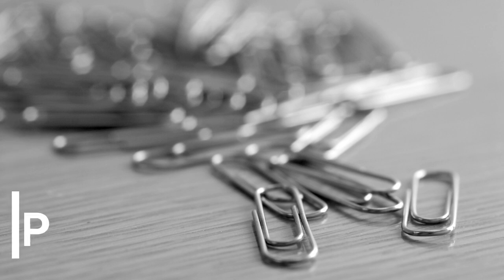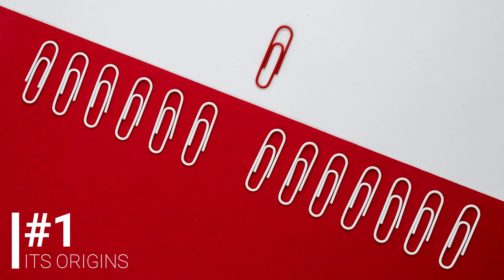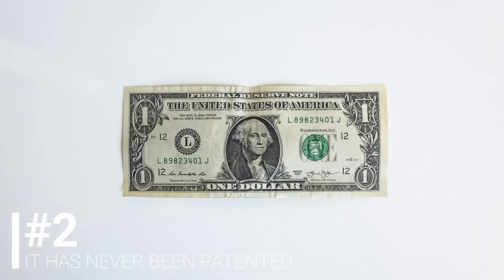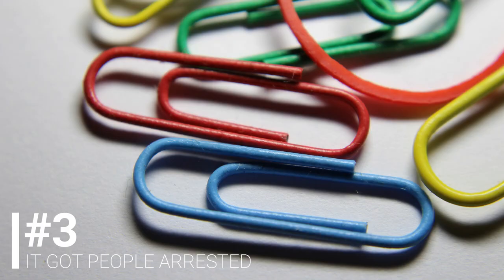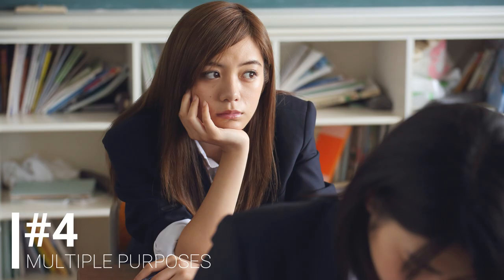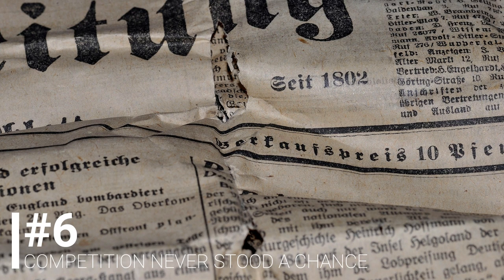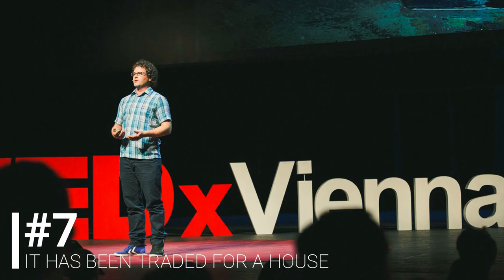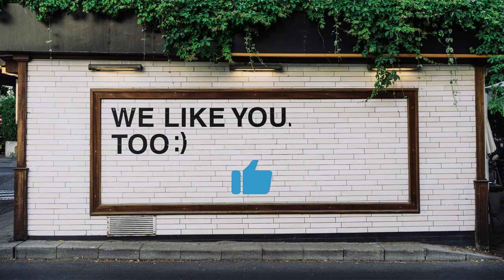PAPER CLIP: 8 Things You Didn't Know About It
This week's video goes through the history of the Gem style Paper Clip.

Going from the invention of the straight pin, in 1835 in New York City, passing through Samuel's B. Fay clip patented in 1867, reaching today's most used style of paper clip in office spaces: the Gem Paper Clip.

It's quite amazing that the Gem style Paper clip has never been patented; William Middlebrook was the man behind the machine that allowed the creation of this artifact and that’s what his patent covered: the machine that created the “Gem” paperclip (1899) and not the paperclip itself. Middlebrook’s patent drawing shows the paper clip not as the invention but as the outcome of the patented invention.

It was the fact that in 1855 steel was able to deliver the right balance between strength and flexibility (while being mass-produced at a low cost) that allowed us to move from the straight pin to the Gem Paper Clip we know today. By being coiled in a loop within a look of springy steel wire, the paper clip is pliant enough to open and hold the papers in, while being springy enough to press them back together. One of the detrimental factors for the Gem Clip’s success lied in its patented production method. By just requiring three gentle bends and a snip, its production method was cheap and could easily be automated.

This simple object even got to a point where it got people arrested. During the second world war, forbidden from wearing any buttons allusive to their king, the Norwegians took advantage of the paper clip’s features to bound their shirts and jackets while using it at the same time as a rebellion symbol against the nazi occupation. The Norwegians used the Gem paper clip, not because they thought it was a Norwegian invention, but rather because it could be easily clipped to one’s clothing, and was a useful item that wasn’t initially a banned symbol by the Germans.

A paper clip can have multiple different purposes, some more legal than others. It can be twisted, pulled apart, and used as a tool to allow its user to do far from the commercially productive, sanitary, and morally meaningless act of clipping papers together. Paper clips have the ability to be used to pick locks, clean under fingernails, hack into phones and when straightened they can serve as a distraction to their users from the monotony of their original intended use.

The Gem style Paper Clip is considered by many as a fetish object within the design circles, the paper clip’s simple and functionally driven aesthetic as well as its omnipresence, granted him a spot in the 2004 MoMA’s Humble Masterpieces show. Unlike many of our day-to-day objects, that have evolved over time in incremental ways, you would still be able to find a perfectly recognizable, shiny silver paper clip on a nineteenth century office desk. Familiar to the contemporary eye, even on an 1984 advertisement, the minimal, functionally driven and plain aesthetics of the paper clip categorized it as the epitome of the disposable, anonymous, manufactured object.

The Gem Paper Clip's competitors have always been trying to improve upon different aspects, at the cost of raising new problems, therefore most of them haven’t ever sustained a chance against the best-selling form of paper clip.

The Gem style paper clip has even been used by Kyle McDonald in 2005 to begin a series of trades that eventually got him a house.

Apart from being used as a symbol or visual cue on several different instances, the paper clip has also been perpetuated as the graphical digital symbol for the “attachment” on most of our laptops and desktop email programs.